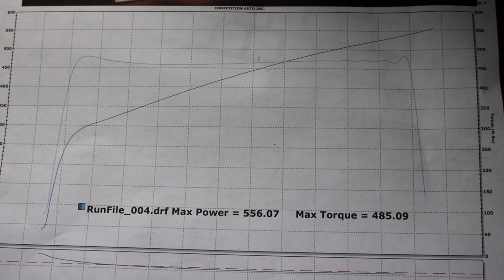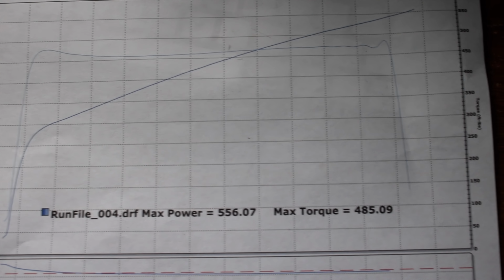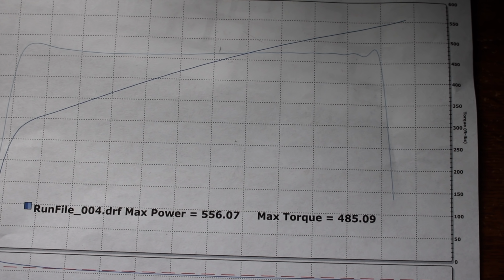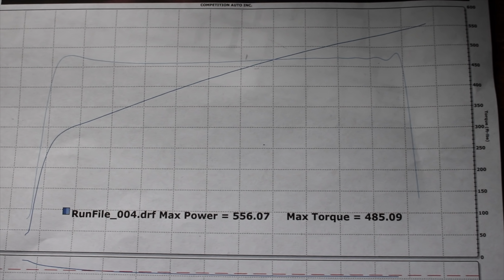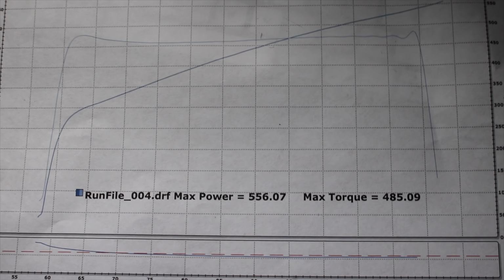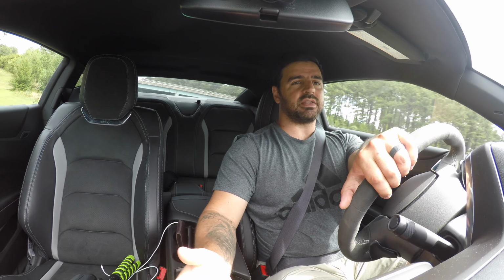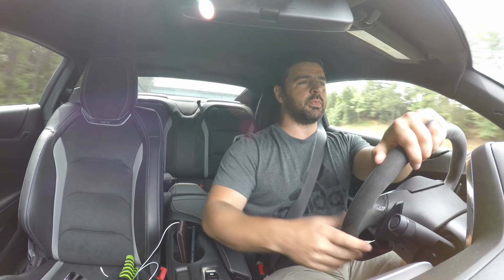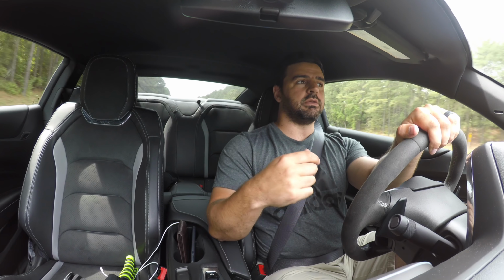Whipple Supercharged 2017 Camaro SS 1LE hits the Dyno!!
Whipple Supercharged 2017 Chevrolet Camaro SS 1LE hits the Dyno.  Happy with the horsepower gains over stock on a conservative
Whipple tune!